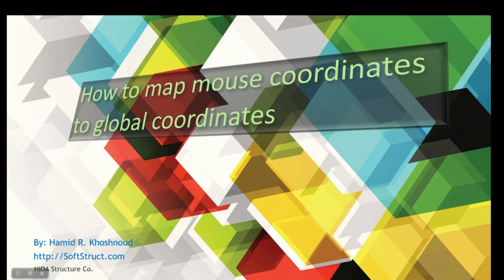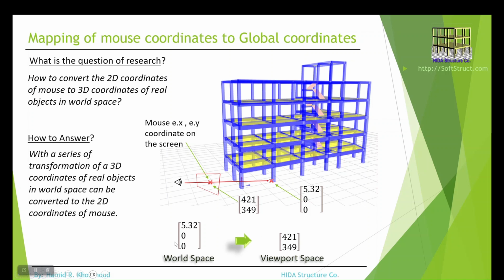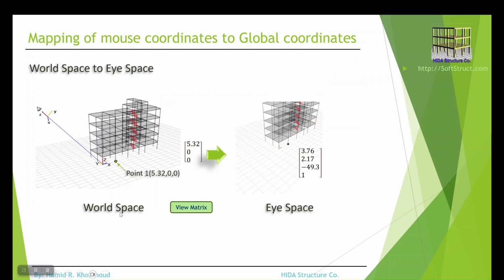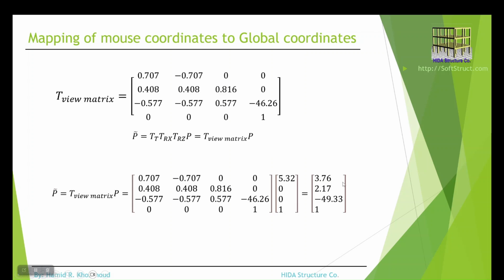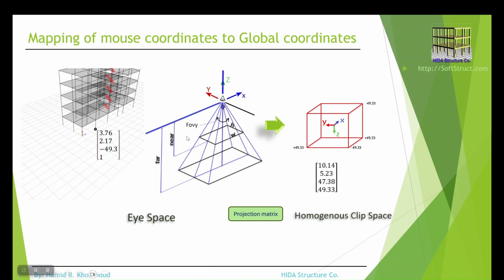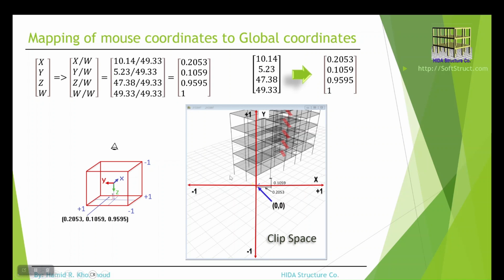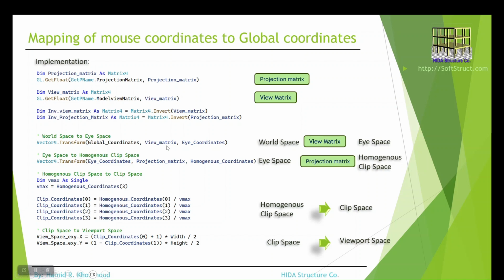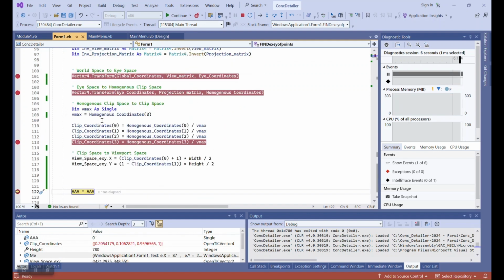Mapping of mouse coordinates to Global coordinates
In this video, I will show you How to convert the 2D coordinates of mouse to 3D coordinates of real objects in the world space. As you know the mouse has two coordinates of x and y on the screen, but we want to select a 3-dimensional point, member, or object in the world space.
I will show you we can do it by a series of transformations a 3-dimensional coordinate of a world space object can be converted to the 2-dimensional coordinate of mouse or screen space.
Also, I will discuss world space, eye space, Homogenous and clip space, as well as Viewport or screen space, along with view matrix, projection matrix and perspective matrix.